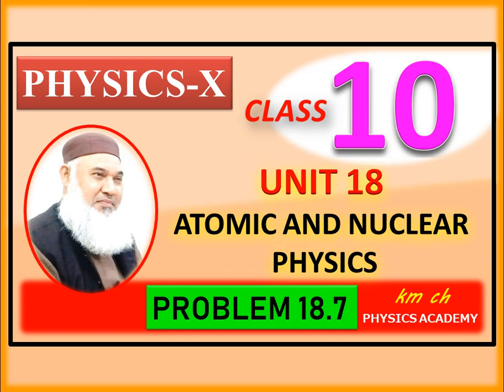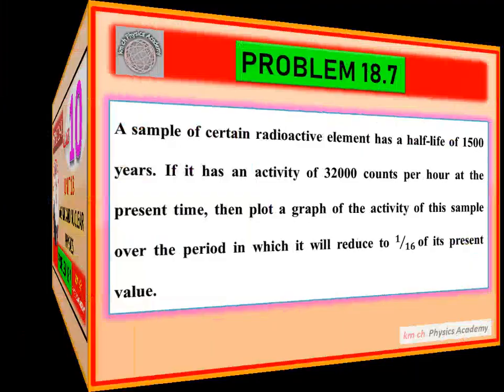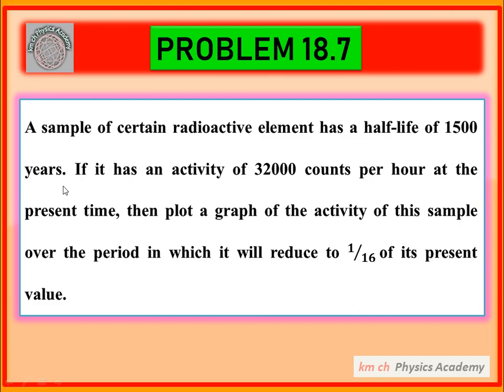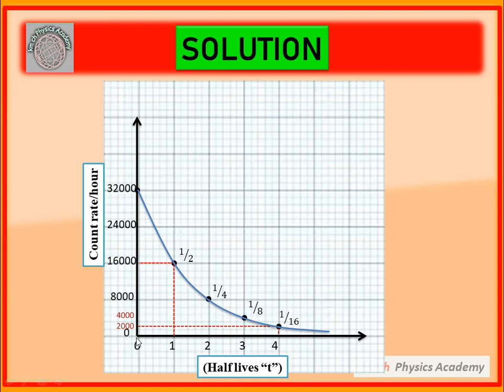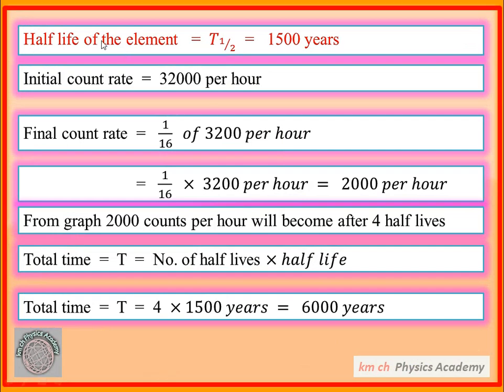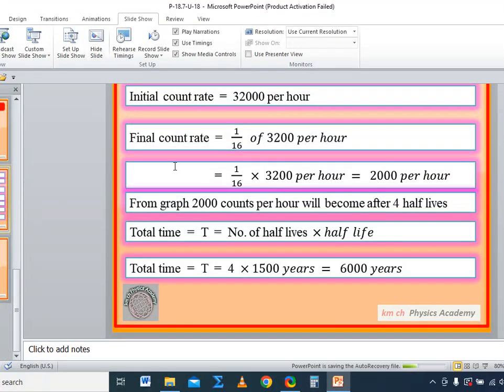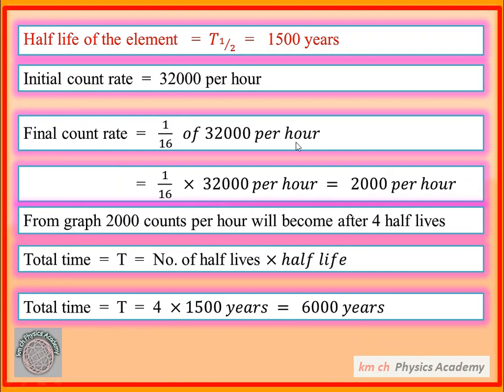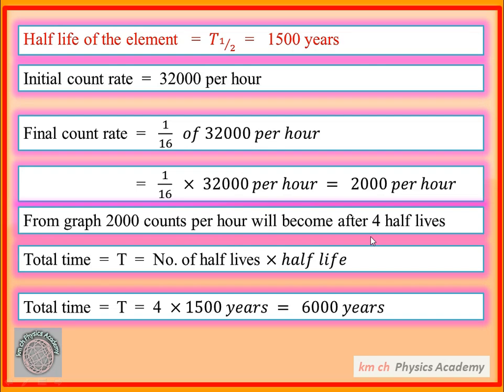Problem 18.7 | Unit 18 | Atomic and Nuclear Physics | Physics-X | Class 10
A sample of certain radioactive element has a half-life of 1500 years. If it has an activity of 32000 counts per hour at the present time, then plot a graph of the activity of this sample over the period in which it will reduce to 𝟏⁄𝟏𝟔  of its present value.